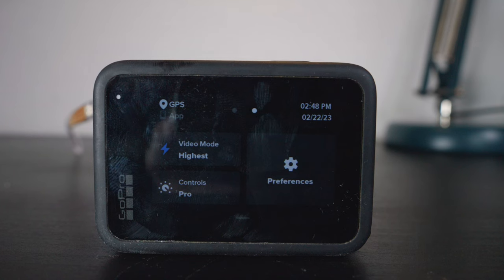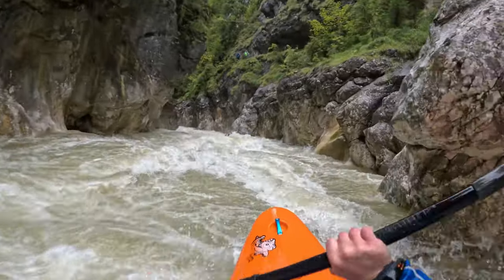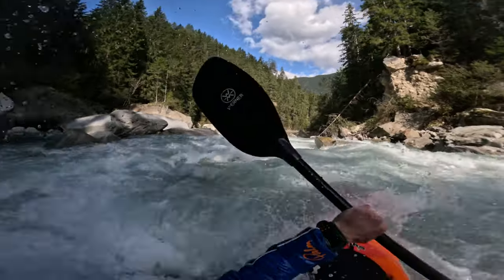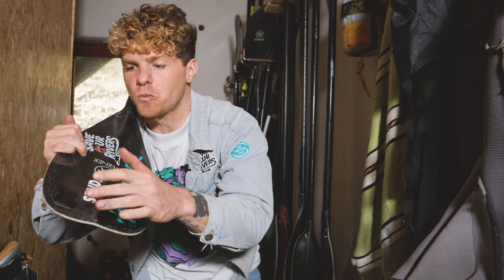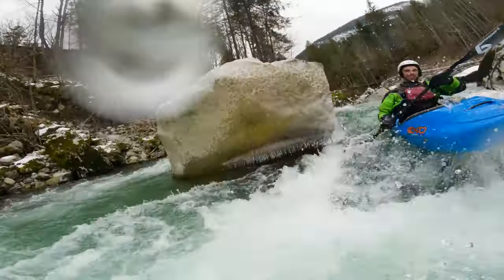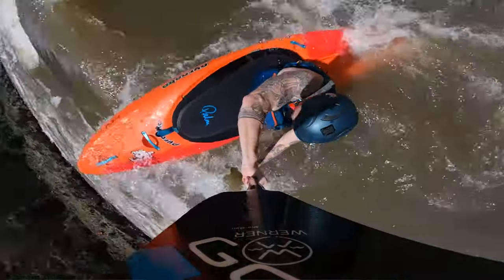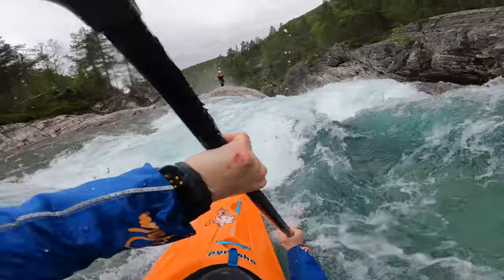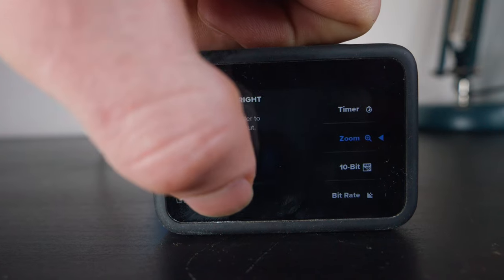How to get the best kayaking shots with your GoPro Hero 11!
Some tips and tricks for getting the best shots with your gopro when out kayaking.